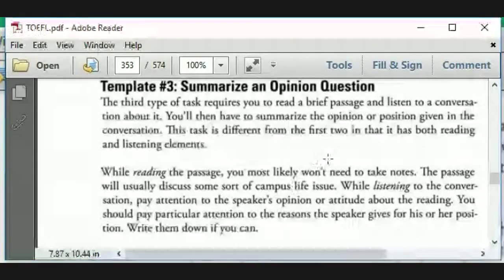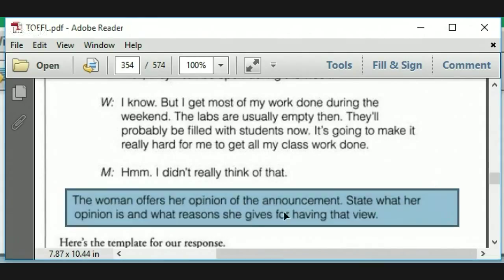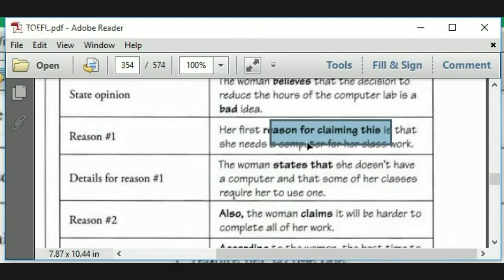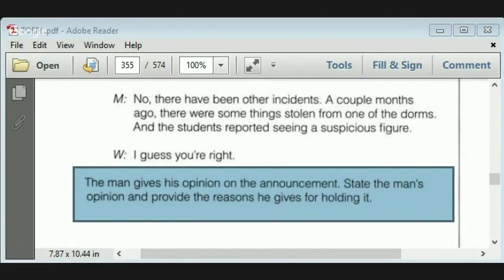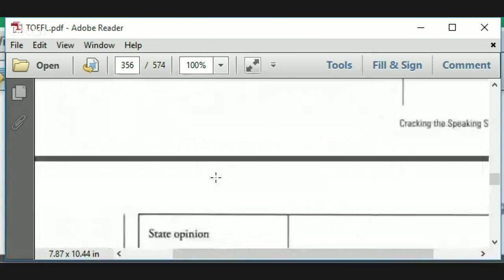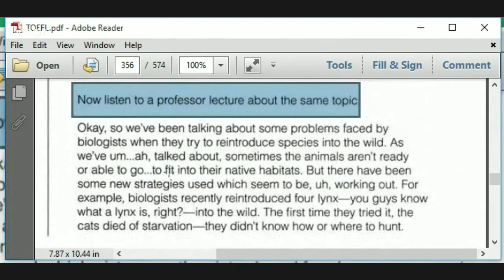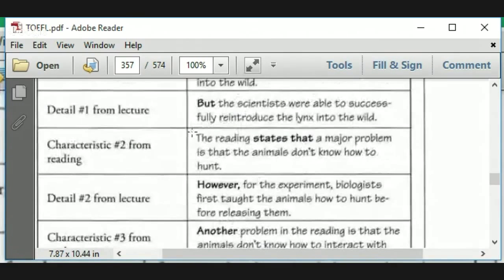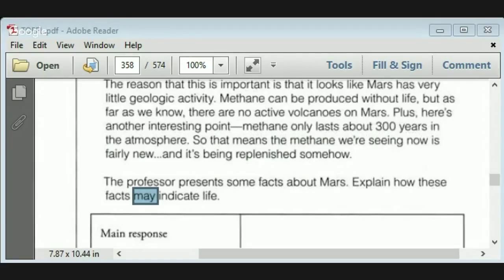TOEFL Speaking Questions 3 & 4